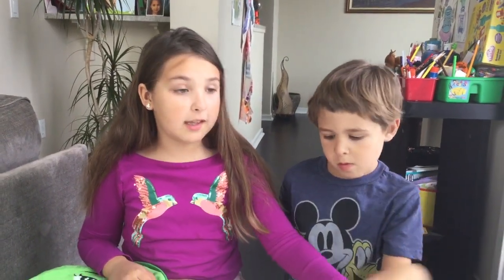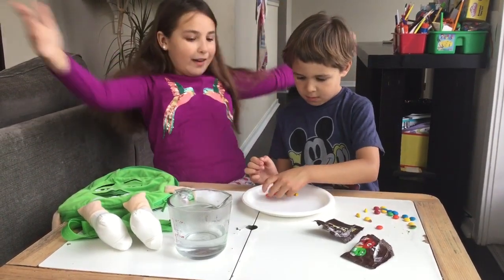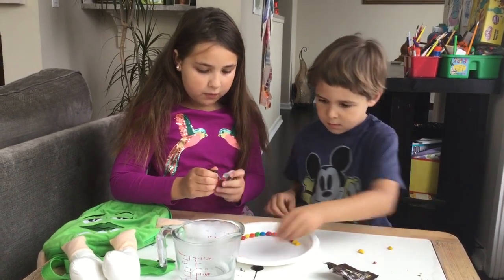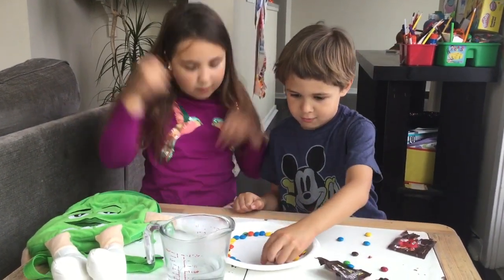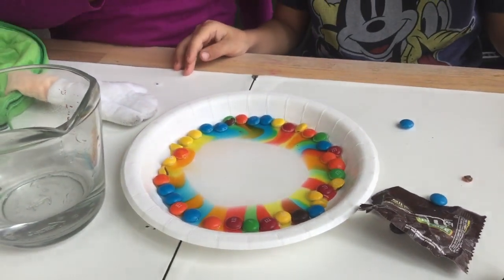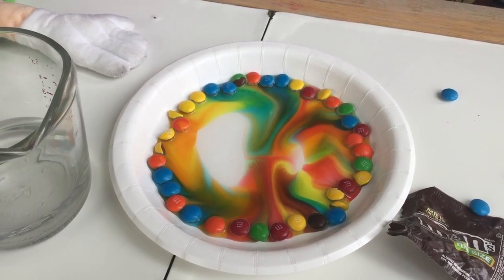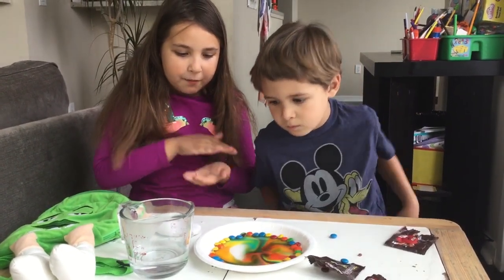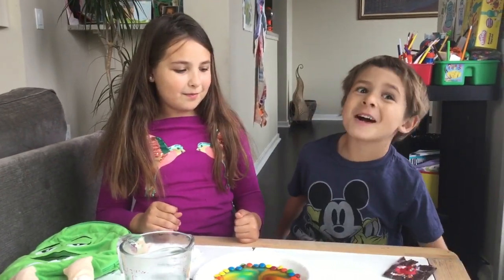Candy Science Experiment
Candy Experiment